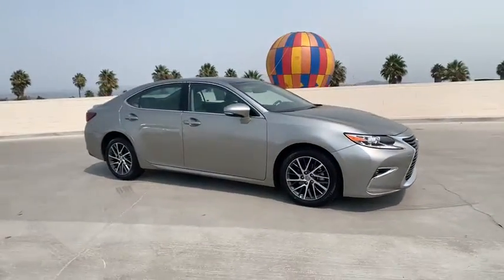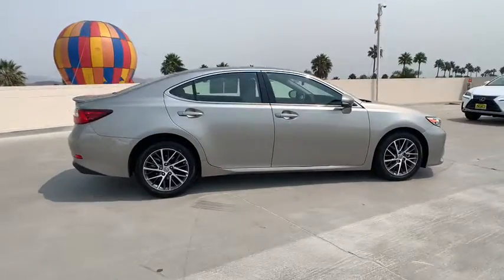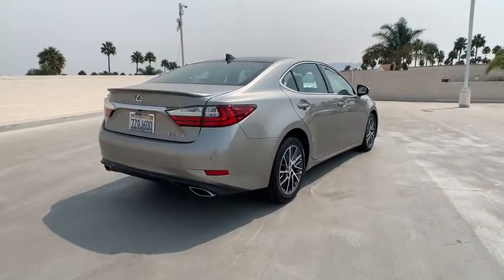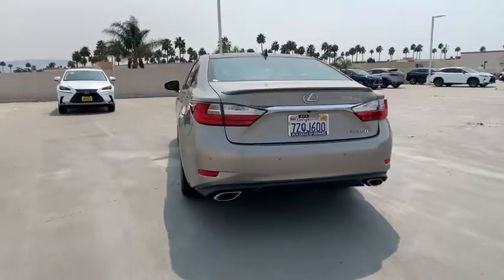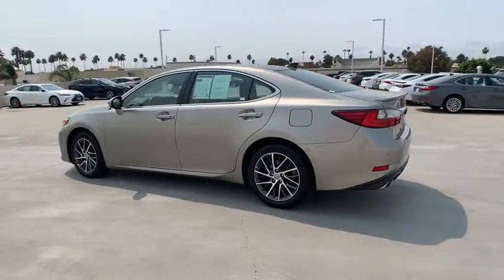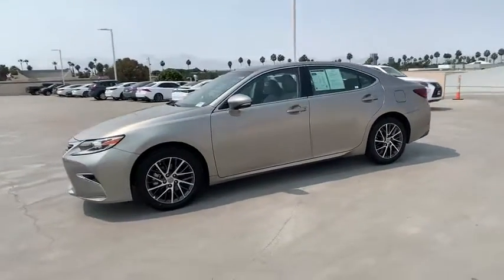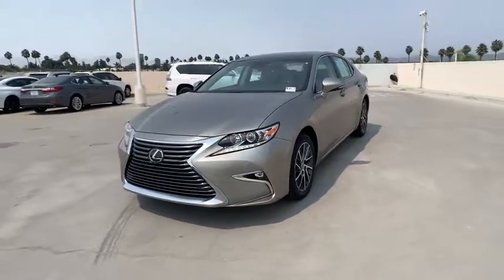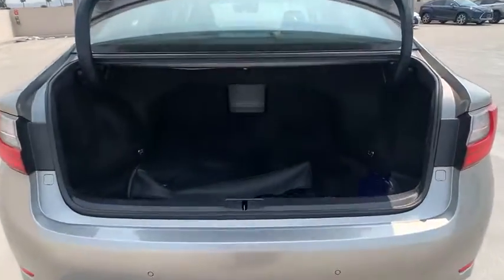2017 Lexus ES Oxnard, Ventura, Camarillo, Thousand Oaks, Simi Valley, CA LXF0980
Used 2017 Lexus ES available in Oxnard, California at DCH Lexus of Oxnard. Servicing the Ventura, Camarillo, Thousand Oaks, Simi Valley, CA area.

No payments for 90 Days - $0 Down delivers vehicle for most qualified buyers. CARFAX One-Owner. Clean CARFAX. Silver 2017 Lexus ES 350 Priced below KBB Fair Purchase Price! 21/30 City/Highway MPG 6-Speed Automatic with Sequential Shift ECT-i 21/30 City/Highway MPGbrAwards:br  * 2017 IIHS Top Safety Pick+   * 2017 KBB.com Brand Image Awards